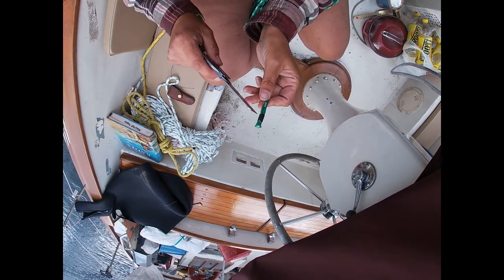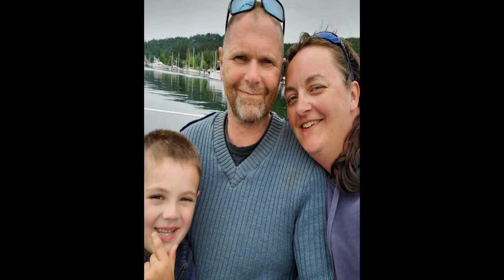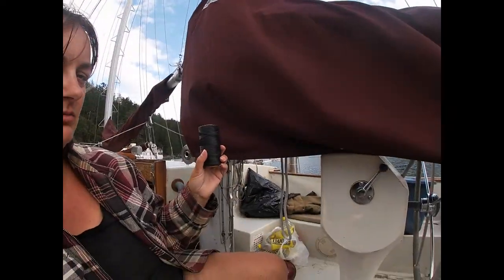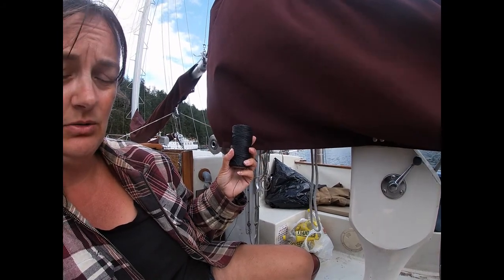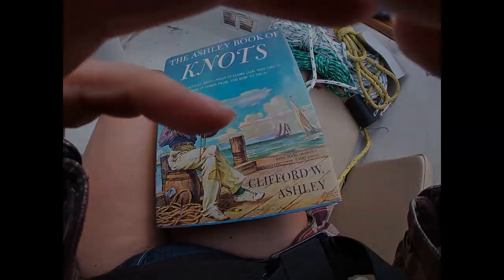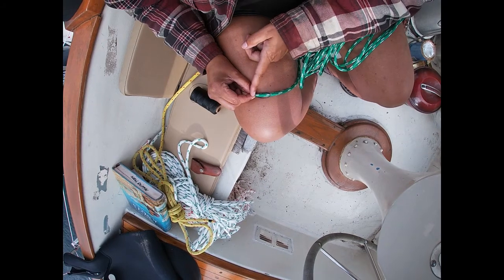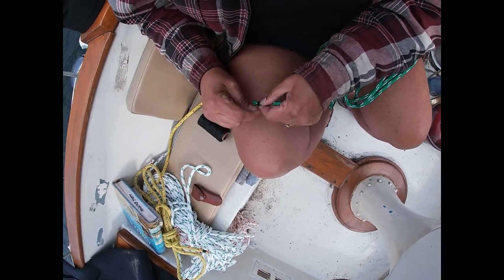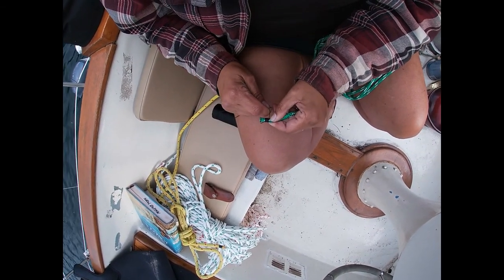Quick Easy Boat Project - How to Whip a Sailboat Line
Learn how to whip and finish the ends of your boat lines like a pro! Easy! Anybody can do it! Follow Melanie as she shows you step-by-step.

BUY THE GEAR ON AMAZON
Ashley's Book of Knots
The Sailmaker's Apprentice
Bosun/Rigger’s knife
Whipping twine

Welcome Aboard!
We are a normal Canadian family who has chosen to live a not so normal life off-grid on the ocean for the past 15 years. Neal has lived on the ocean for over 25 years, and I married into this lifestyle in 2007. Finally, in 2015 our family was complete with the arrival of our son Decker. In late 2018 we moved aboard our 1974 John Samson built, 55 foot Ferro-cement staysail schooner Kiva. She had been abandoned and locked up airtight on a dock for ten years. The sailboat was originally built to travel through the fierce Northwest Passage. After leaving too late in the season, they became stuck in the pack ice in Homer, Alaska. Thanks to the incredible hull design and construction, the crew were able to sail out the following Spring, completely unharmed.

Join in our adventures as we be exploring the beautiful coastline of British Columbia, Canada and eventually the world...some of us just need to learn how to sail first!

We are super excited to share our journey with all of you! Thank you so much for joining us!
Melanie, Neal, Decker and Bella the Guard Dog

Please consider supporting us if you find value and enjoyment in our movies. Your support will help us improve our equipment so we can keep making better movies for your enjoyment: